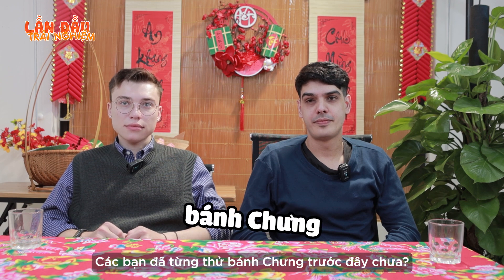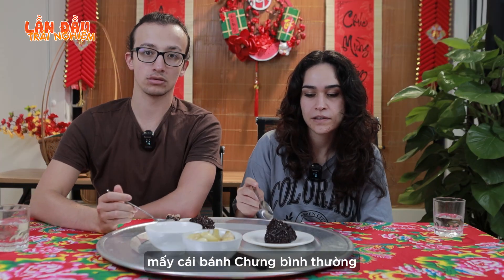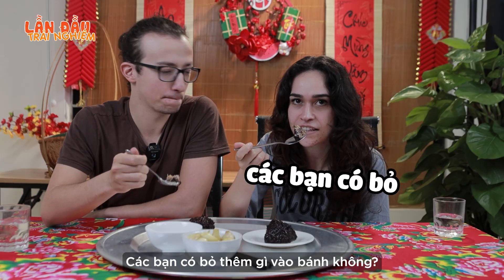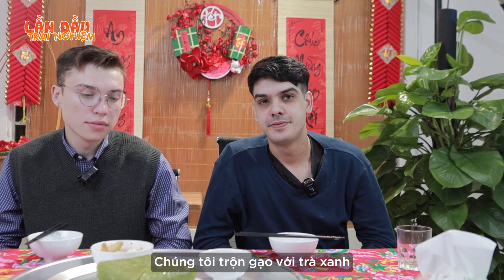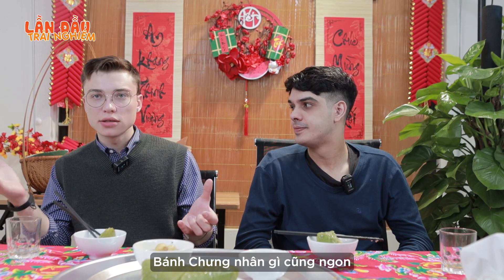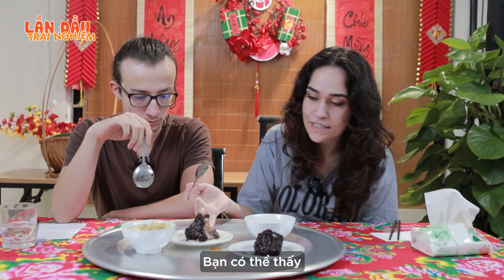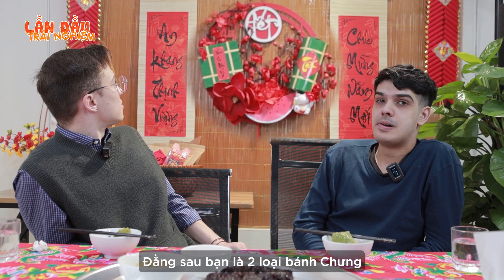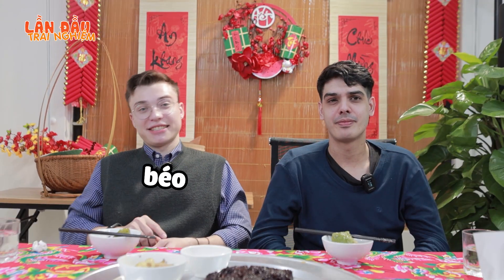Lần đầu trải nghiệm bánh chưng nhân cá hồi | Long Khoa Học